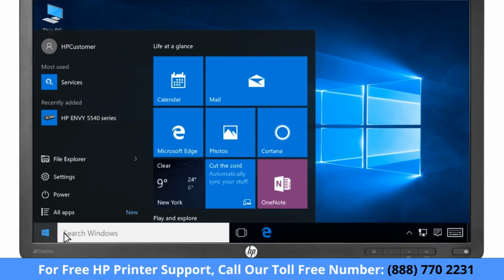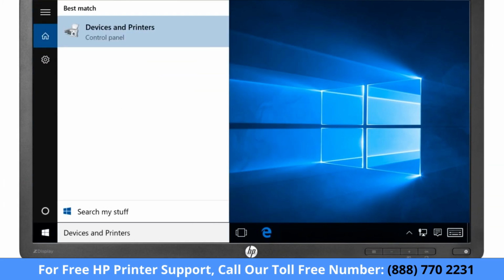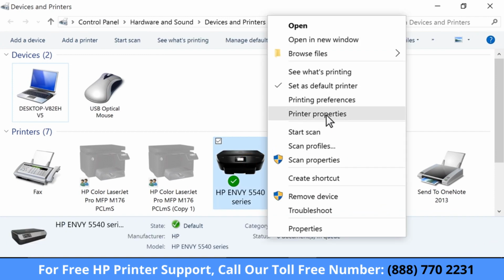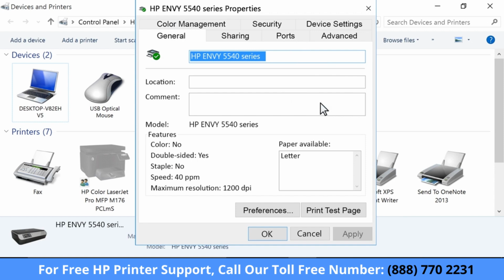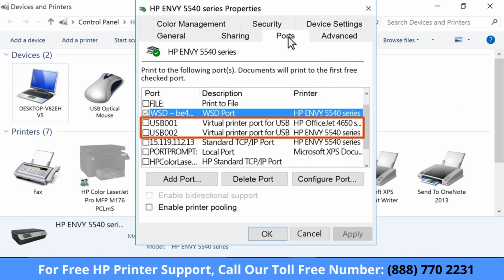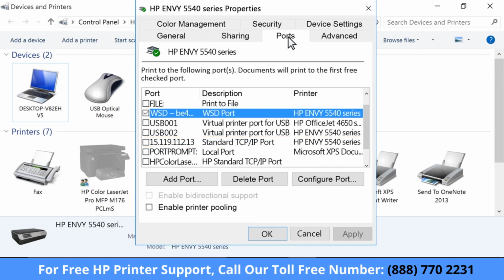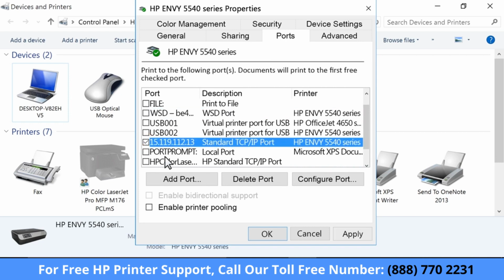How to select the correct port for your HP printer in Windows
HP Printer setup support presents Selecting the Correct Port for Your HP Printer in Windows _ HP Printers _ HP

If you have an HP printer, you'll need to select the correct port in Windows so that it will work properly. This can be a bit tricky, but we'll walk you through the process step-by-step.

Add a network printer to Windows
Set up a Wi-Fi or wired network printer in Windows without installing any additional drivers.
● Search Windows for and open Change device installation settings, and then make sure Yes (recommended) is selected.
● Place the printer and the computer near the Wi-Fi router.
● Connect the printer to the same network that your computer is connected to.
● Wi-Fi connection for printers with a touchscreen control panel: Open the Setup, Network, or Wireless settings menu, select Wireless Setup Wizard, and then follow the instructions to select the network name and enter the password.
● Wi-Fi connection for most printers without a touchscreen control panel: Press and hold the Wireless button   for five seconds or until the wireless light starts to flash. Within two minutes, press and hold the WPS (Wi-Fi Protected Setup) button on the router until the connection process begins. The printer wireless light stops flashing when the connection completes.
● Wi-Fi connection for HP Deskjet 6000 and 6400, ENVY 6000 and 6400, and Tango printers: Press and hold the Wi-Fi button   and the Power button on the back of the printer for five seconds until the blue bar flashes. Within two minutes, press and hold the WPS button on the router until the connection process begins. The blue bar stops flashing when the connection completes.
● Wired (Ethernet) network connection: Connect the network cable to the printer Ethernet port   and to an available port on the router or access point. At the printer port, the green light should be steady and the orange activity light should blink.
● In Windows, search for and open Add a printer or scanner.
● Click Add a printer or scanner, and then wait for Windows to locate available printers.
● If your printer is found, click it, and then click Add device to complete the driver installation.
● If your printer is not found, continue with these steps.
● In the Find a printer by other options window, select Add a printer using TCP/IP address or hostname, and then click Next.
● Select Autodetect from the Device type drop-down.
● Find the printer IP address.
● Most printers with a touchscreen display or menu: Open the Wireless Summary or Network Settings menu to find the IP address.
● Most inkjet printers without a touchscreen control panel: Press the Wireless   and Information   buttons at the same time, or press the Wireless and Start Copy Black   buttons at the same time. A report prints that lists the IP address.
● Most LaserJet printers: Press and hold the Wireless button   for 10 seconds or until the Ready light blinks, or go to the Wireless menu and select Wireless Network Test. A report prints that lists the IP address.
● HP DeskJet 6000 and 6400, ENVY 6000 and 6400, and Tango printers: Touch and hold the Information button   until all control panel buttons light up, and then touch the Information and Resume   buttons at the same time. A report prints that lists the IP address.
● Laser NS and Neverstop Laser printers: Press and hold the Resume   and Wireless   buttons for 3 seconds. A report prints that lists the IP address.
● Type the printer IP address, click Next, and then follow the instructions to install the driver for your printer model.